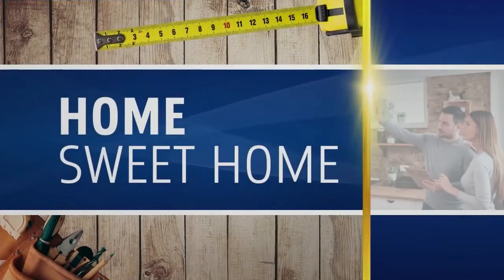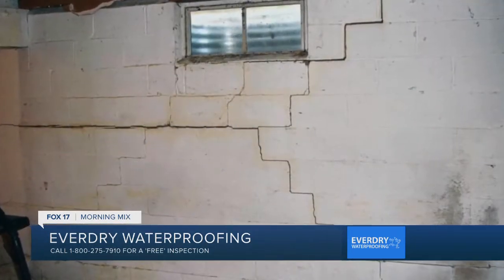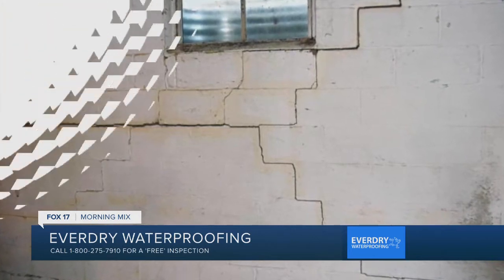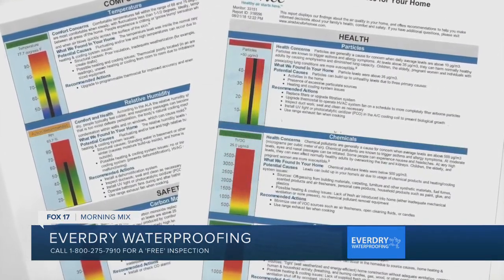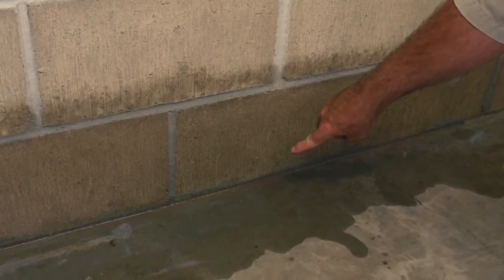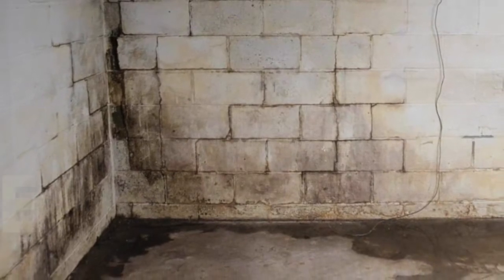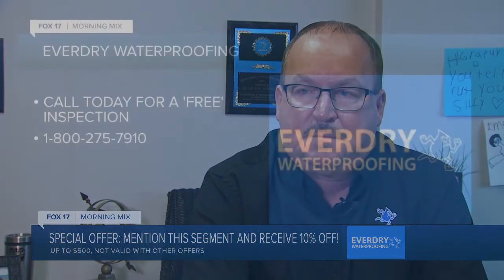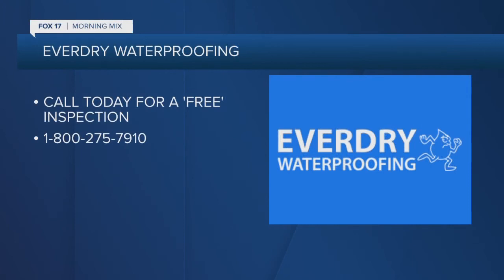Everdry Waterproofing fixes wet, moldy & humid basements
April showers bring May flowers, but if those showers have found a way to seep into your home, you're going to want to make sure nothing starts growing on the inside, like mold.

Everdry Waterproofing is a trusted name in Grand Rapids for those needing basement waterproofing or foundation repair.